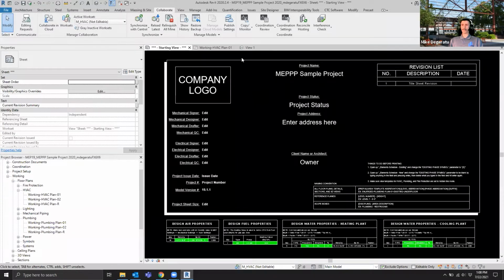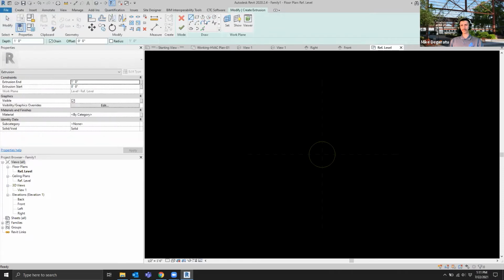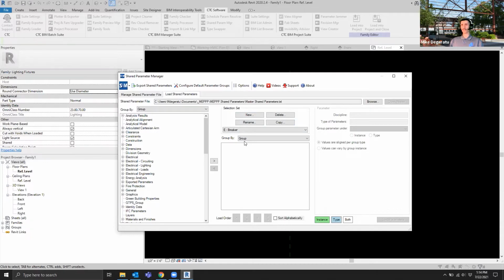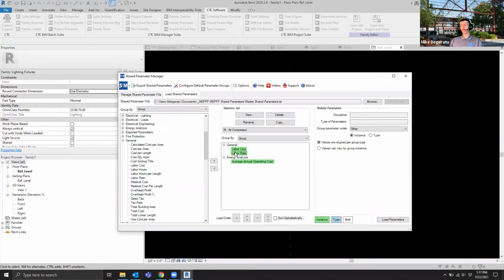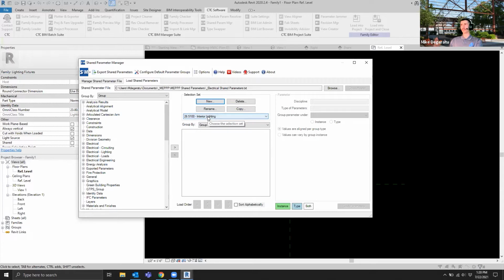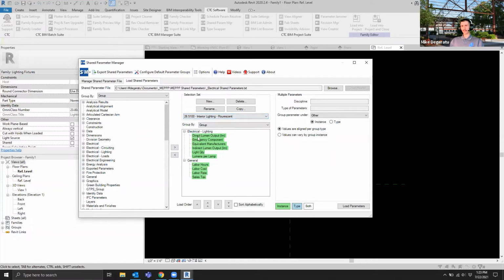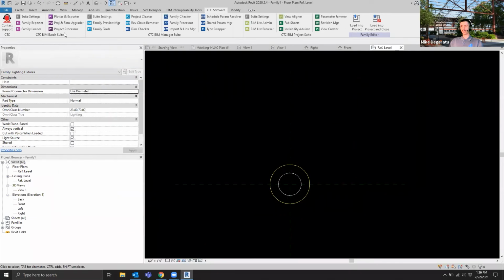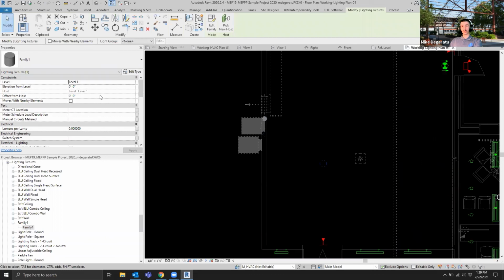Family Shared Parameters Made Easy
Make pre-defined shared parameter groups inside the Shared Parameter Manager to make family creation streamlined for present and future use.

• What is the Shared Parameter Manager?
• Discover the importance of creating pre-defined parameter groups
• Manage parameter groups